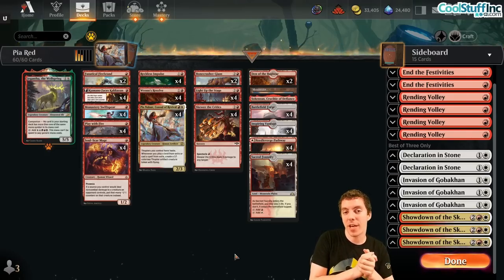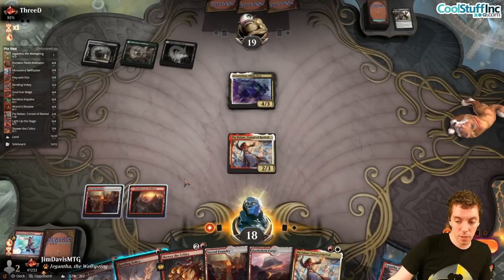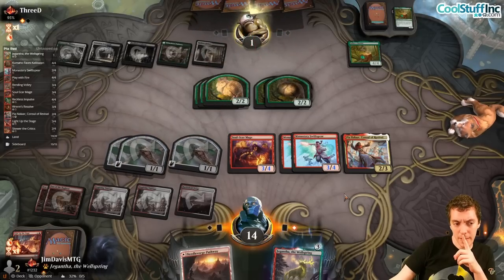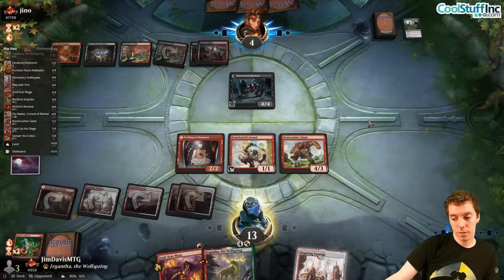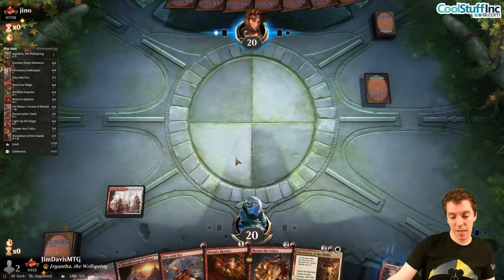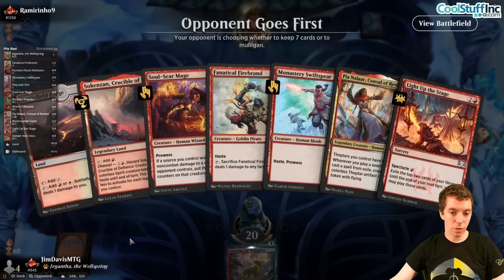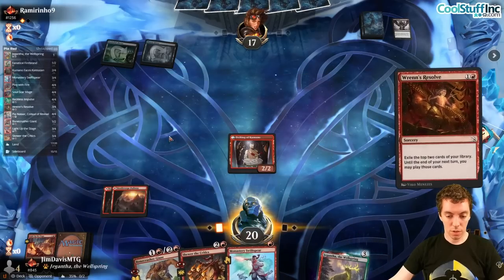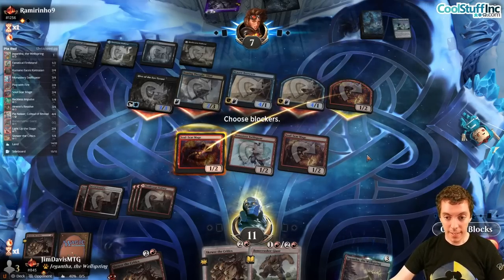Explorer Pia Red with Jim Davis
Time Stamps
02:46 - Match 1
19:22 - Match 2
42:51 - Match 3

Deck
1 Mountain
4 Battlefield Forge
4 Sacred Foundry
4 Monastery Swiftspear
4 Inspiring Vantage
4 Soul-Scar Mage
2 Fanatical Firebrand
4 Light Up the Stage
4 Skewer the Critics
2 Bonecrusher Giant
4 Needleverge Pathway
2 Den of the Bugbear
4 Play with Fire
4 Reckless Impulse
4 Kumano Faces Kakkazan
1 Sokenzan, Crucible of Defiance
4 Wrenn's Resolve
4 Pia Nalaar, Consul of Revival

Companion
1 Jegantha, the Wellspring

Sideboard
4 Rending Volley
1 Jegantha, the Wellspring
2 End the Festivities
2 Declaration in Stone
3 Showdown of the Skalds
3 Invasion of Gobakhan